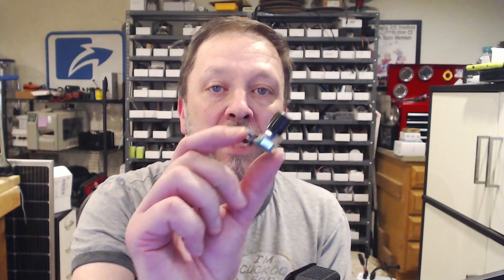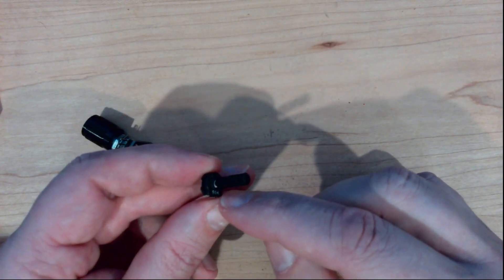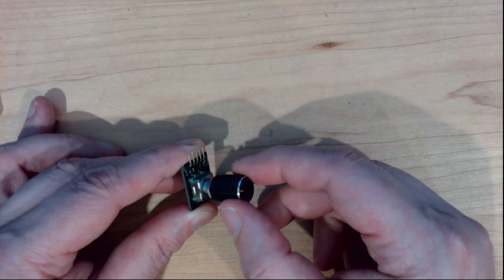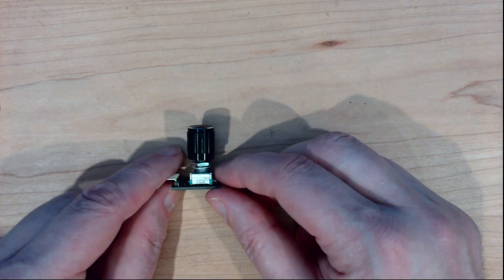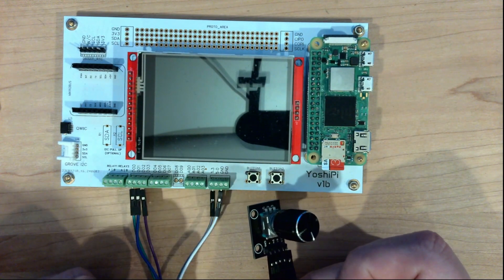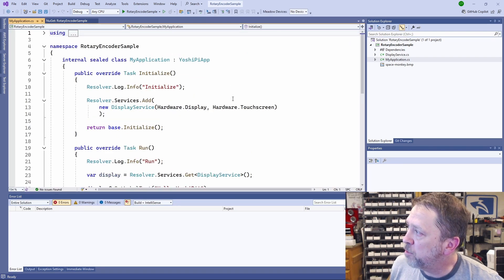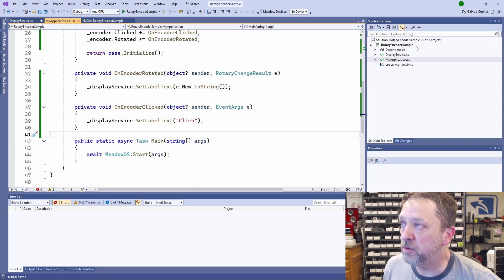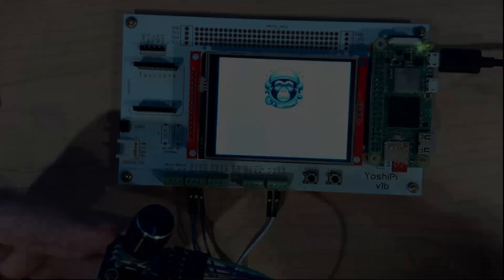C# and Sensors EP07: Using a Rotary Encoder with a Raspberry Pi Zero 2W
Use C# to read sensors!  Today, we get user input from a rotary encoder with a pushbutton.